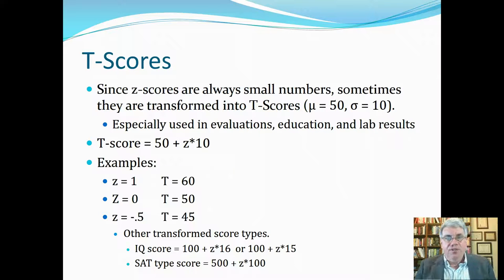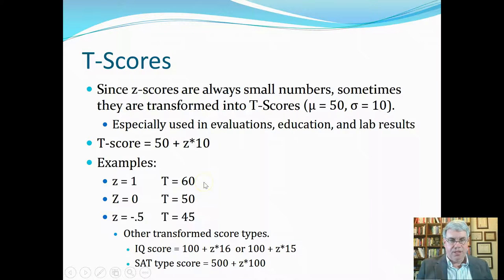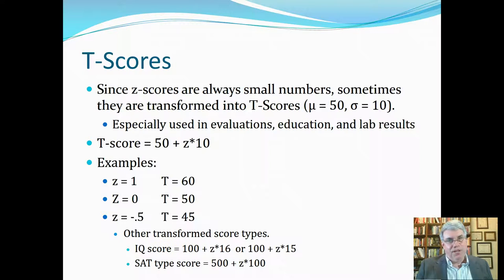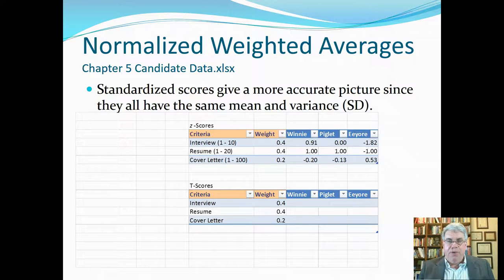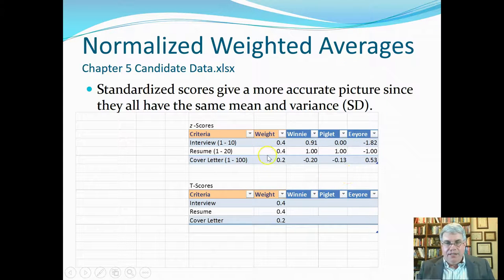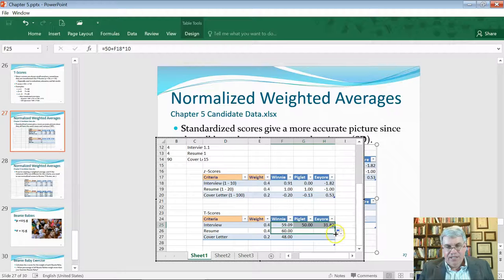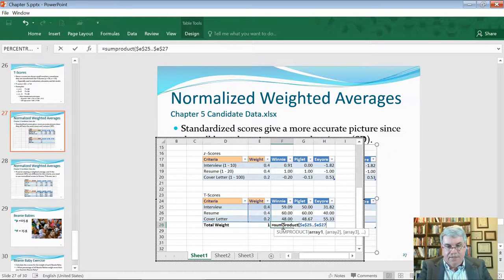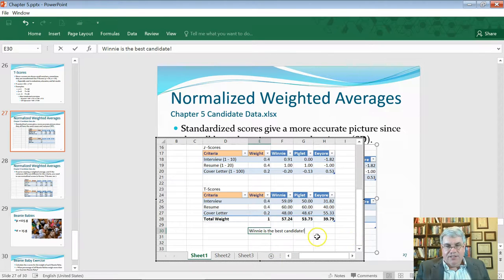How to Calculate T scores and Normalized Weighted Averages (Excel 2016 for Windows)